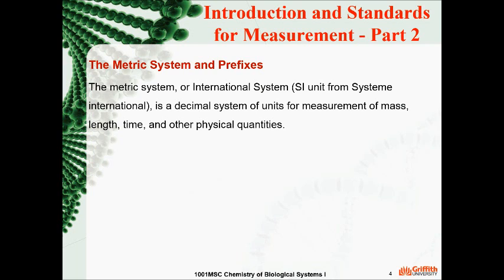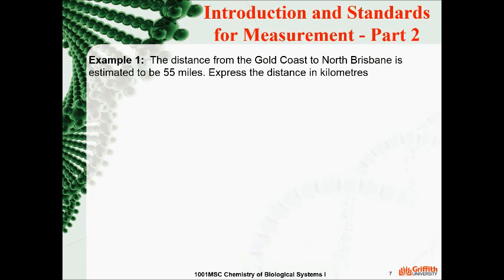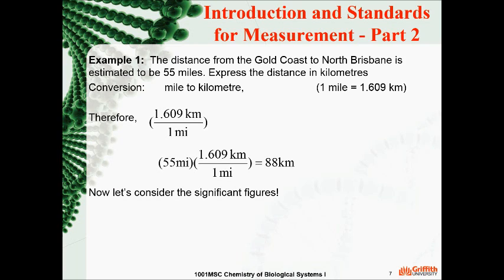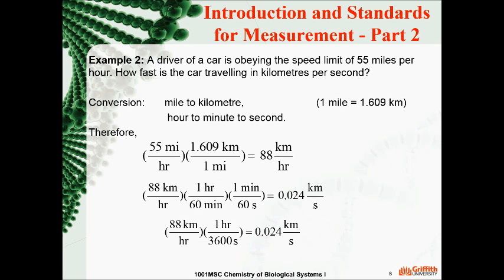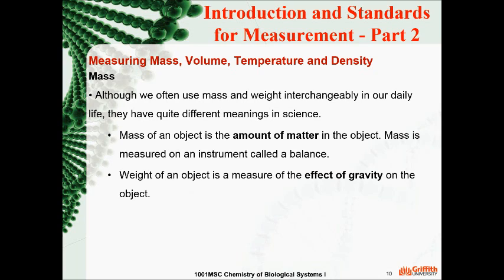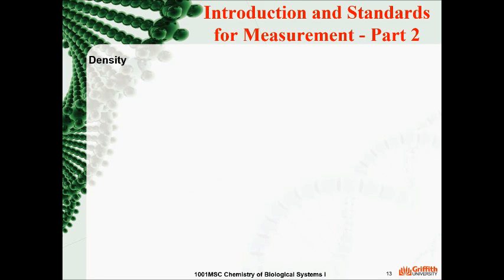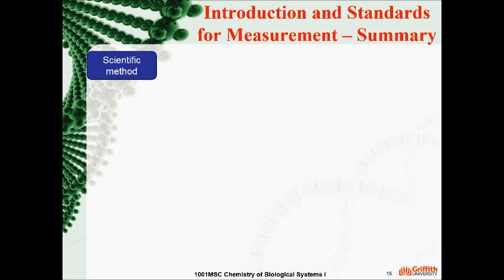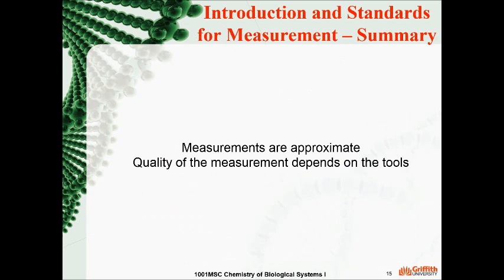Introduction and Standards for Measurement - Part 2